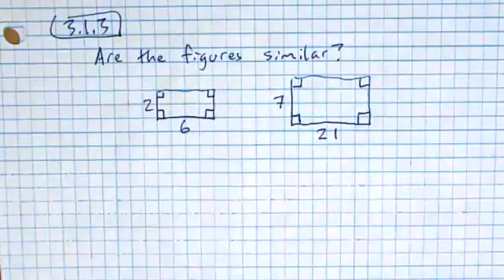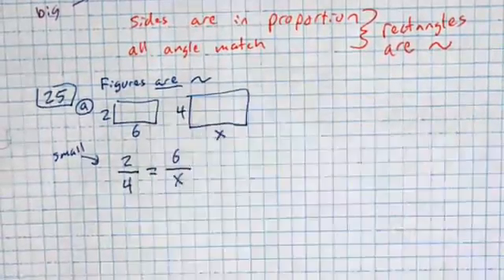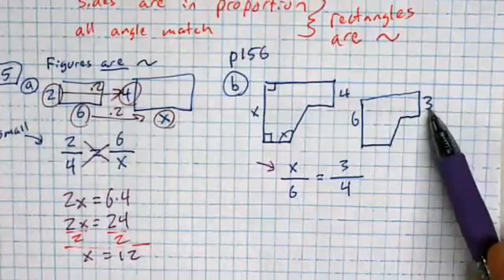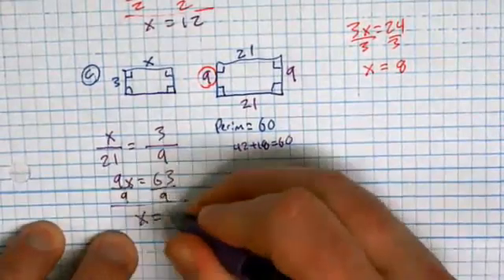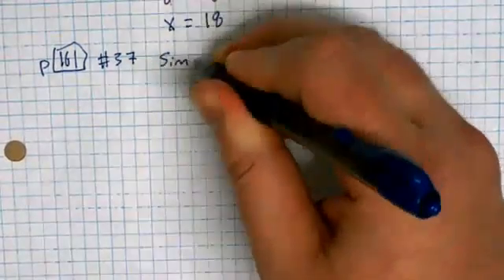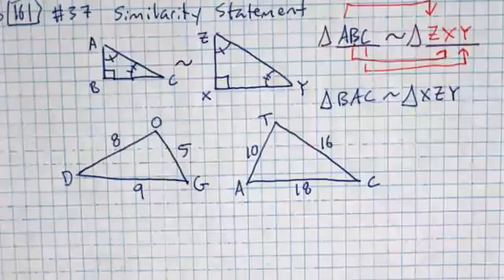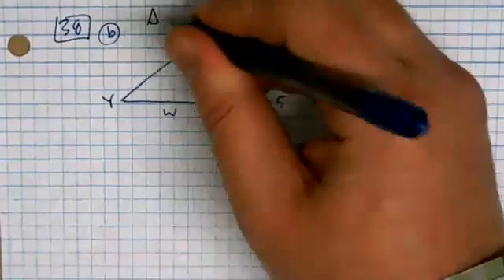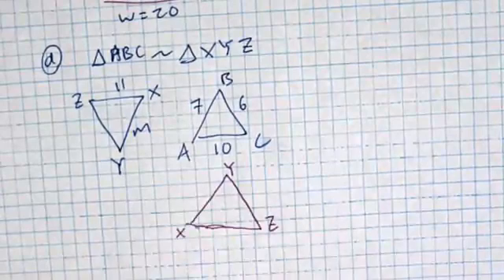3.1.3 and 3.1.4 Notes: Solving similar figures and similarity statements